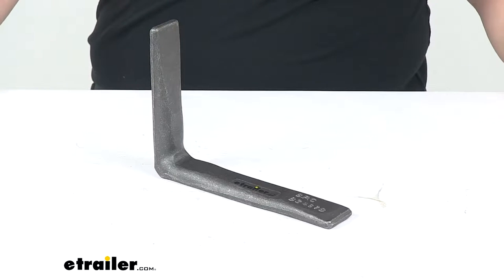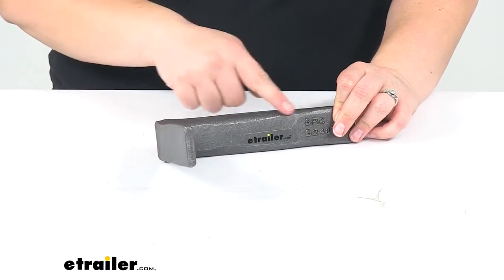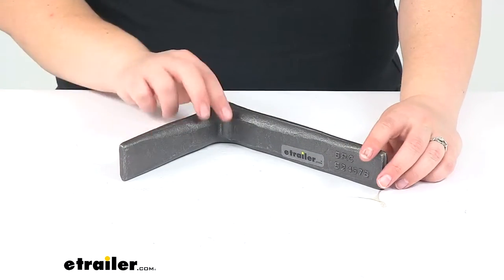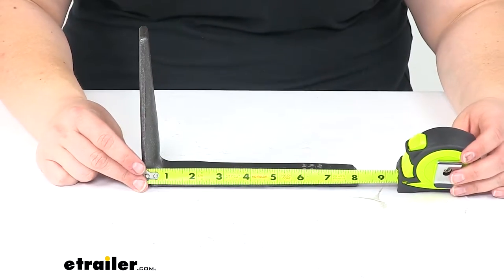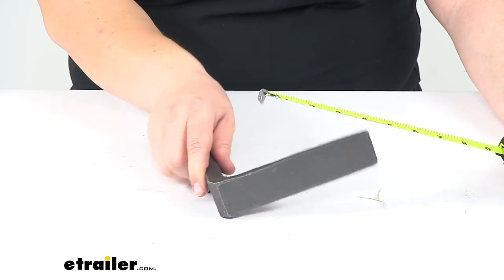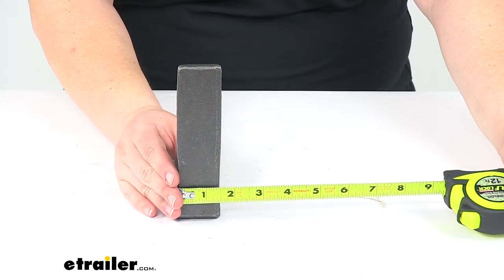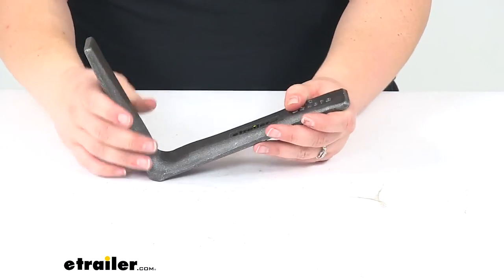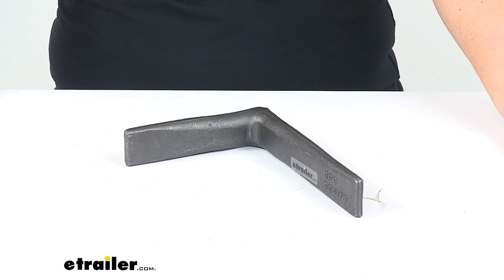etrailer | Review of Buyers Products Enclosed Trailer Parts - Corner Iron - 337B2487B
Click for more info and reviews of this Buyers Products Trailer Cargo Organizers:

Today we'll be taking a look at the Buyer's Products dropped forge corner iron. This provides an extra security and stability to your corner on your enclosed van or enclosed trailer or your box van. It's made of a carbon steel construction with a plain finish. Take some measurements. It's eight inches long by six inches. And then it measures an inch and 1/2 wide.

So it'll give you some extra rigidity for those corners to make sure that they stay stable. That's going to do it for the Buyer's Products dropped forge corner iron.